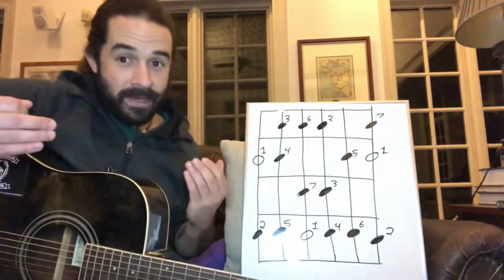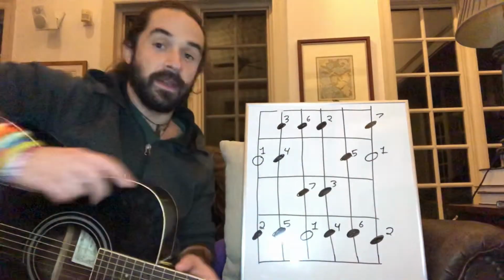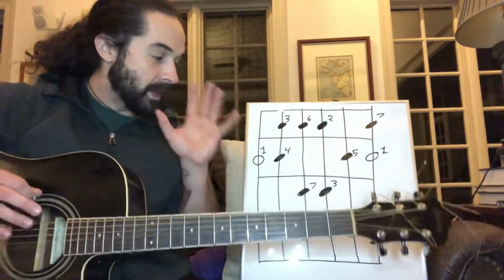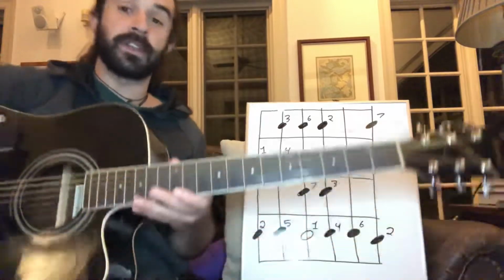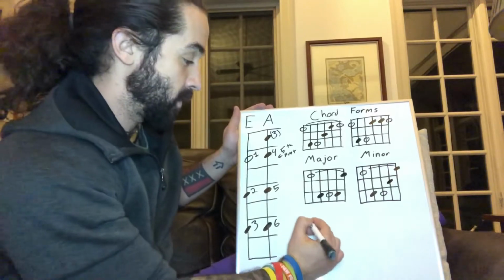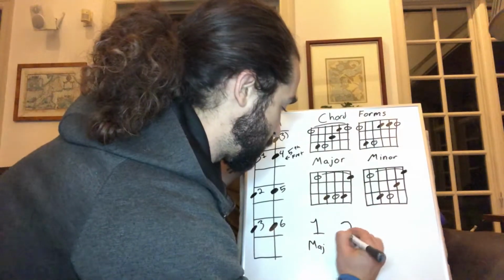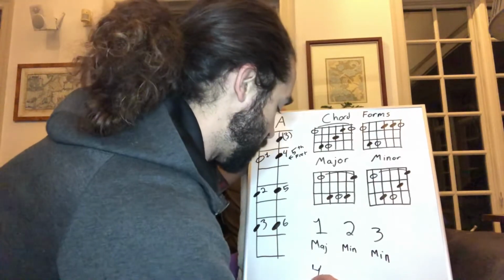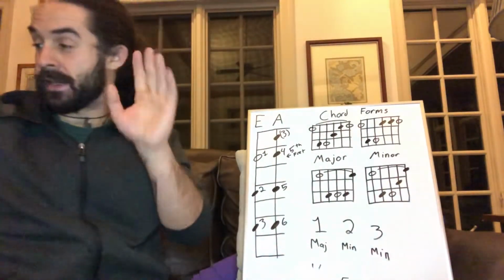Music Theory for Guitarists (Beginner Part 1)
Here’s a beginner guitar lesson in music theory.